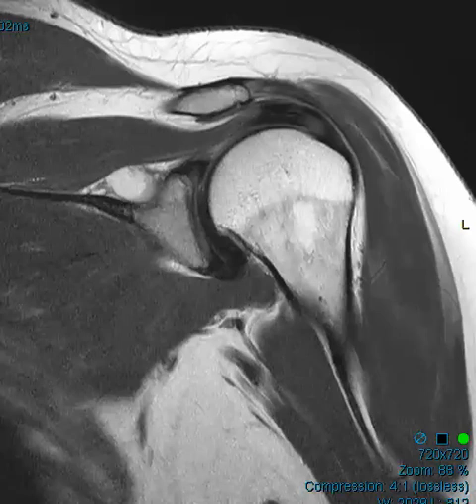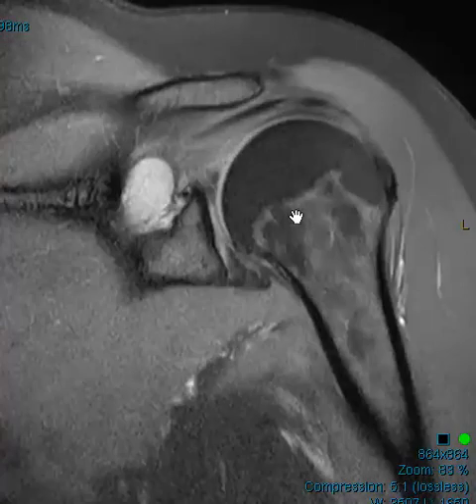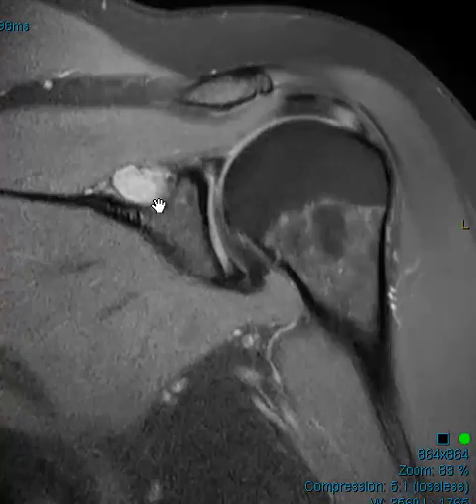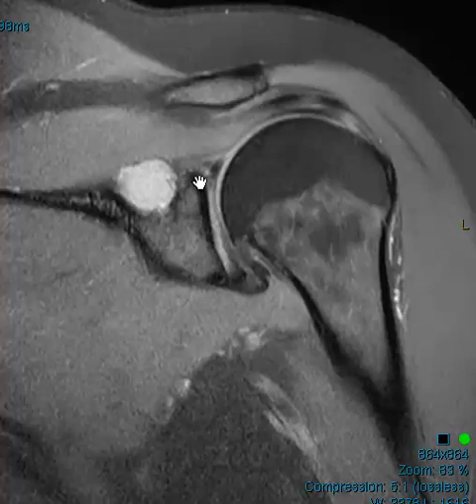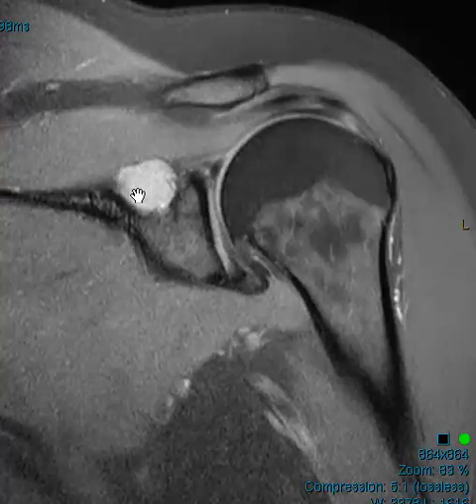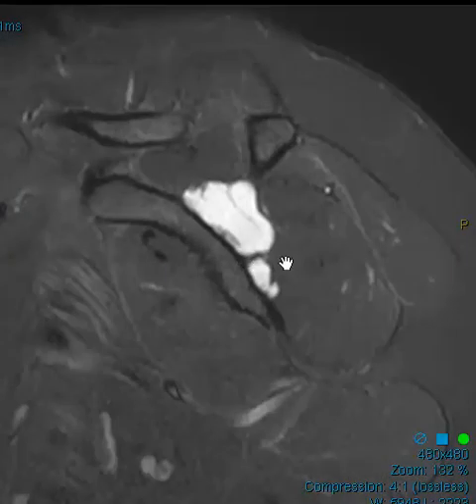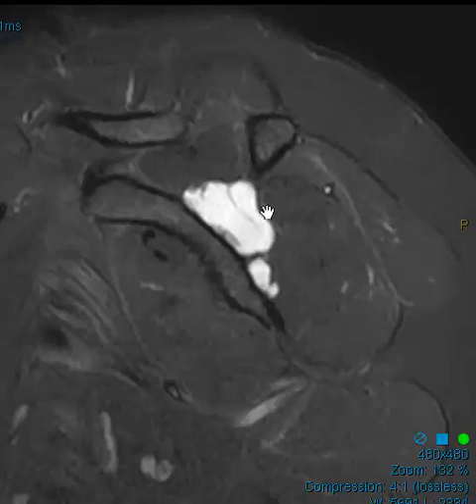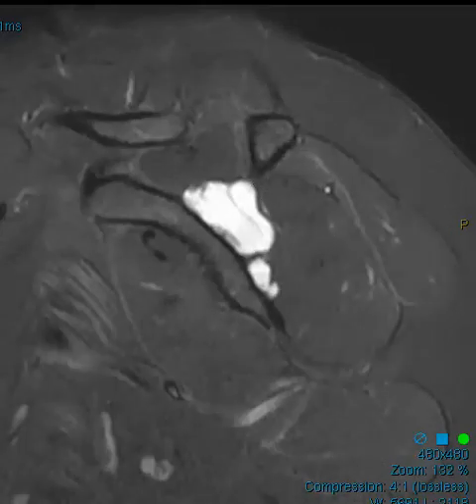Paralabral or ganglion cyst of spinoglenoid notch.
Cysts in the spinoglenoid notch typically extend from a torn labrum (paralabral cyst) or represent ganglion cysts. They may produce significant mass effect on the suprascapular nerve which innervates the supra and infraspinatus muscles.